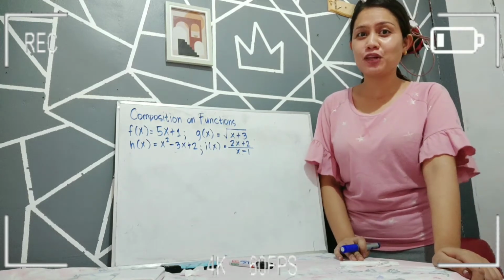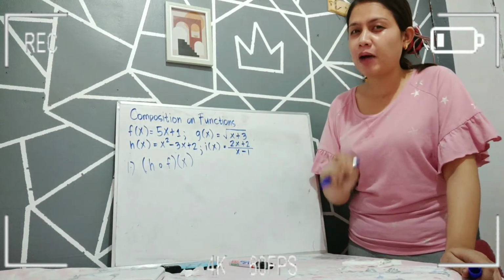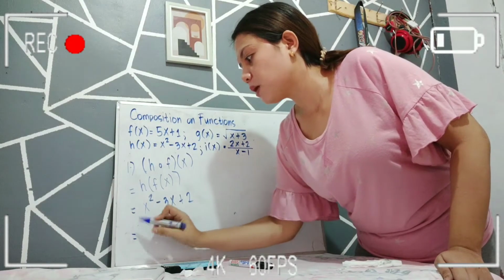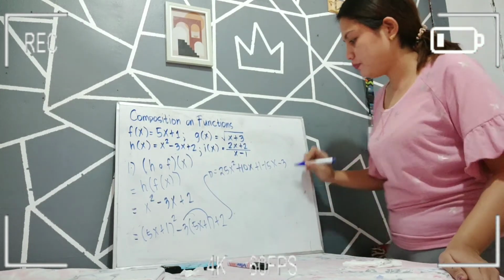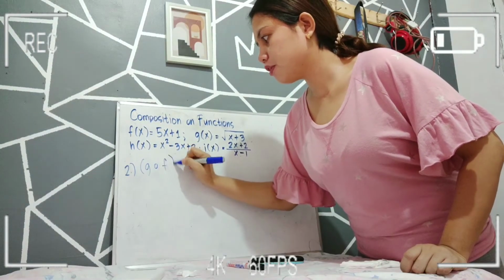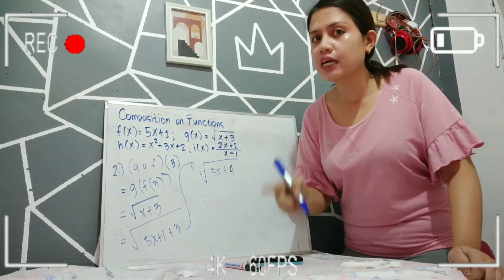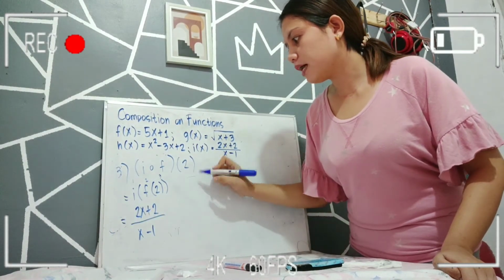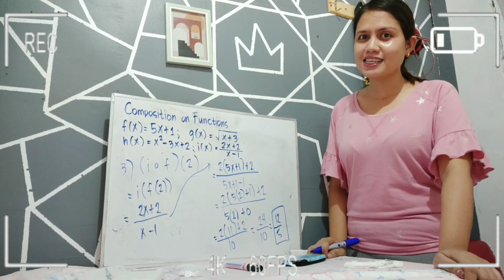How to perform Composition on Functions | Love, Samantha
Hi, guys! This is a supplemental video in performing composition on functions.